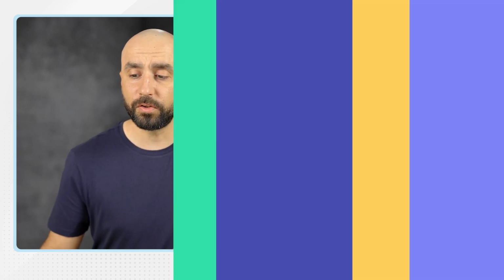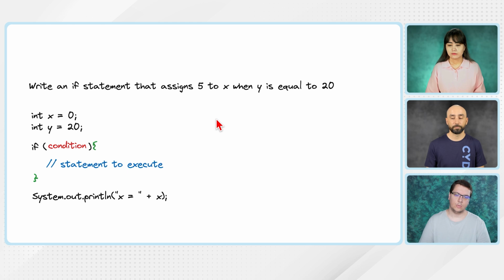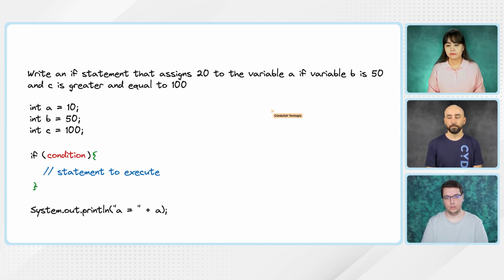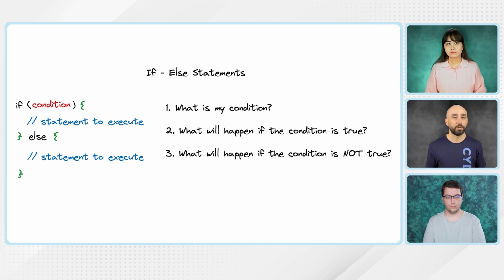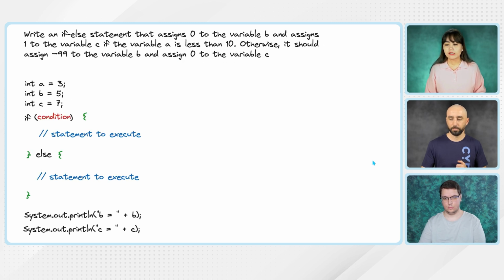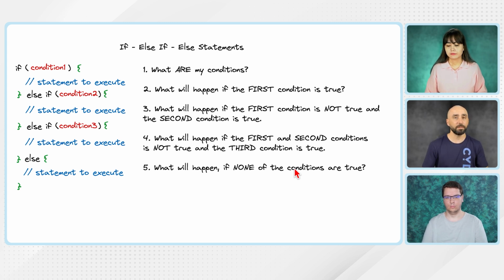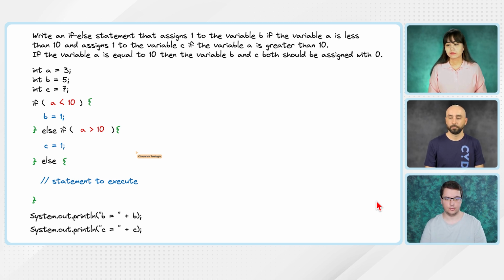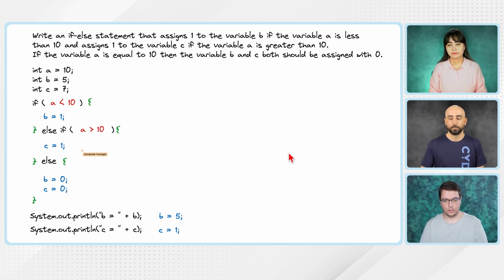Day 08 - 06 - Selection Statements Part 1 Lab01 Solution